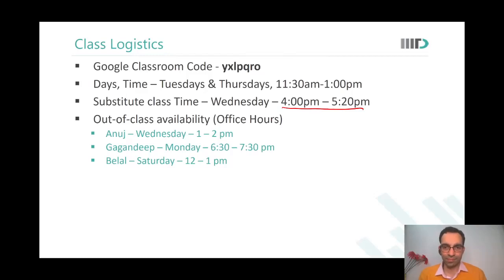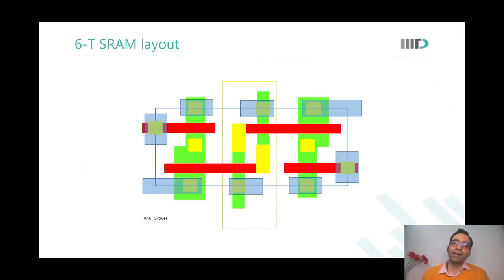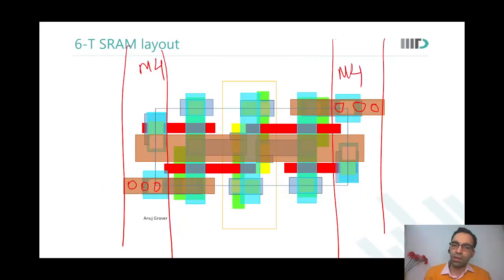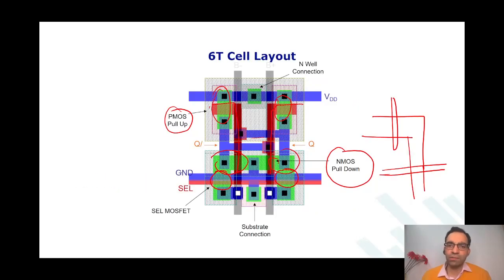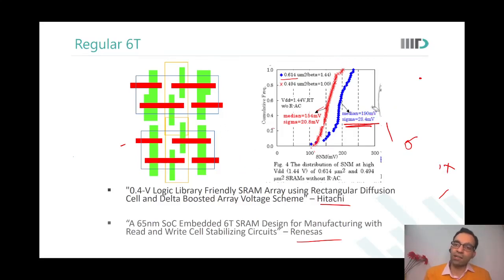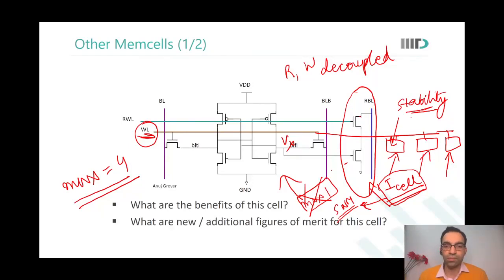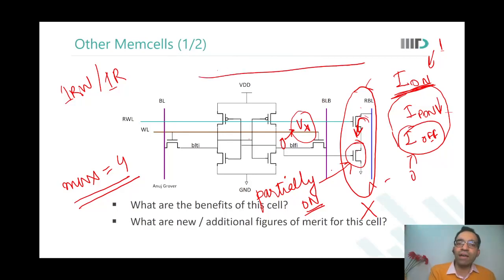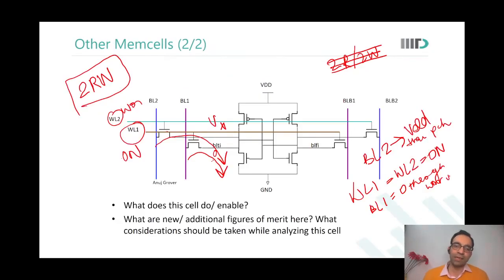Lecture 6 - SRAM Cell Layout and Other SRAM Cells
In this session, we review the figures of merit of a 6T SRAM cell and the worst-case conditions for their analysis.

We then look at the layout of a 6T SRAM cell. We notice the differences in design of a memory cell layout and of a standard cell.

We discuss and identify some of the DRCs that are violated in an SRAM cell layout and why they can be enabled there but not elsewhere. We also introduce the mirroring/ flipping operations with which memory cells can be abutted to save area and design a denser memory array.

We also discuss how variations play an important role in determining memory Yield and how because of reduced variations in a regular layout, an electrically weaker cell may have better Yield than a larger cell with better Beta Ratio.

We then look at two type of 8T SRAM cells and also discuss new figures of merit for these cells.